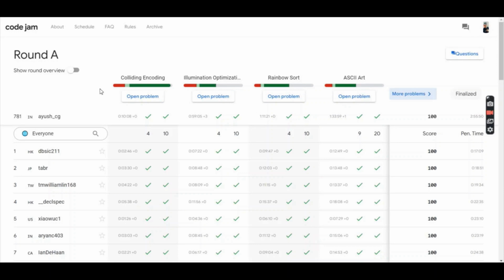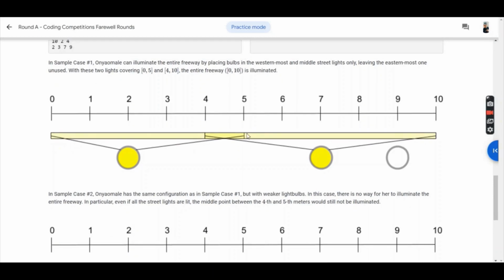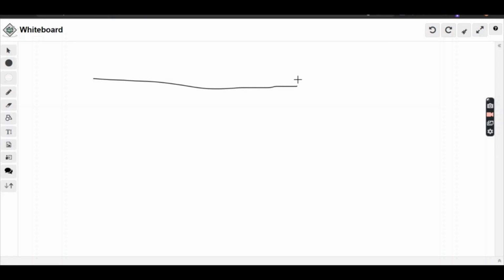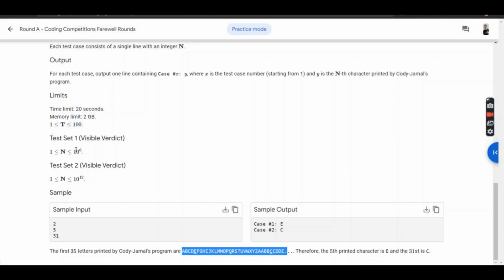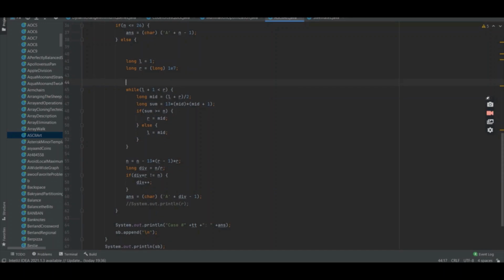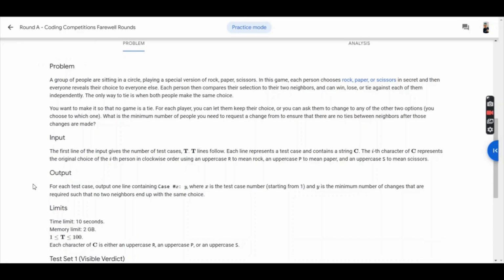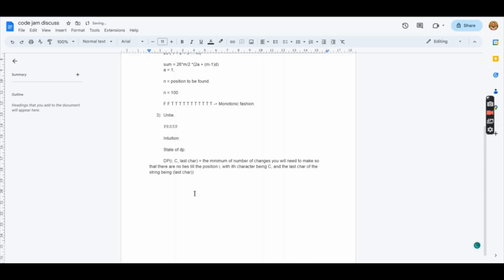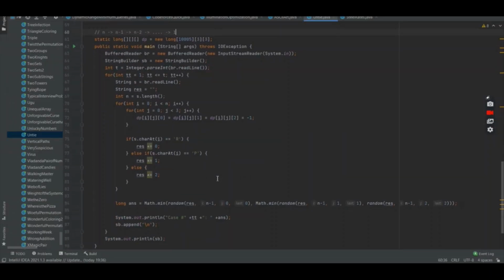I ranked 744 globally in Google's Code Jam Farewell contest | Here are the solutions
In this video, I tried to explain 3 problems I liked in Google's Code Jam farewell round. I'm still trying to get used to explaining stuff in videos, so please don't have many hopes for this. But this was fun, I hope you like it.

Time stamps:
00:00 Intro
00:52 Illumination Optimization problem
10:01 ASCII Art problem
16:55 Untie problem